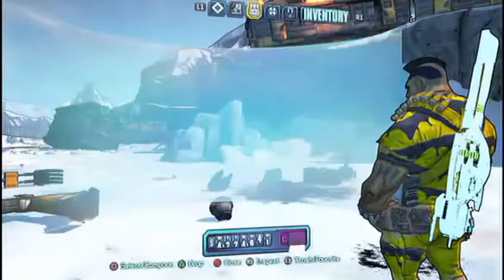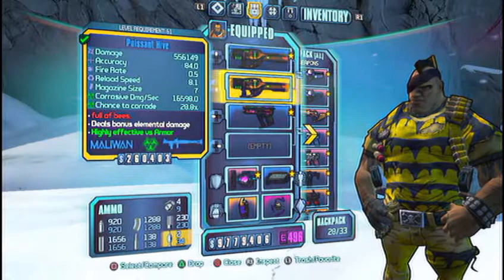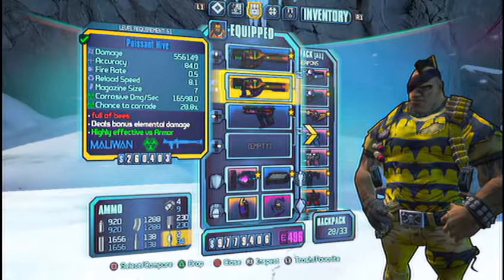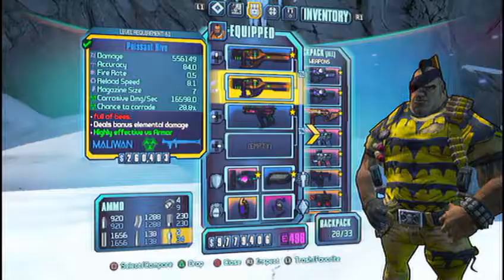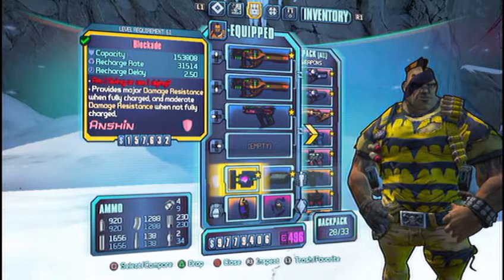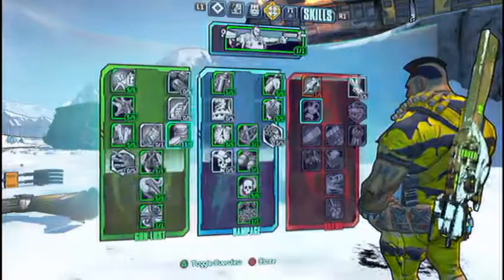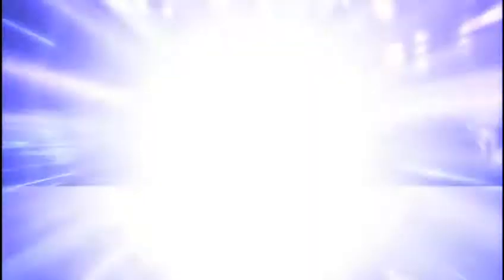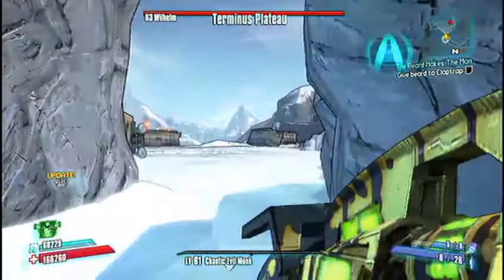Borderlands 2 - Wilhelms plays in the Hive